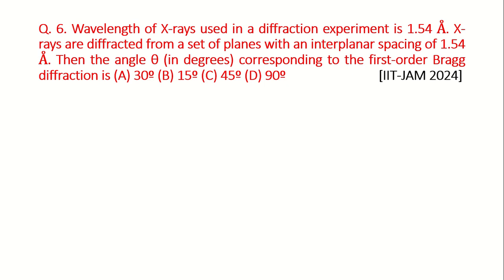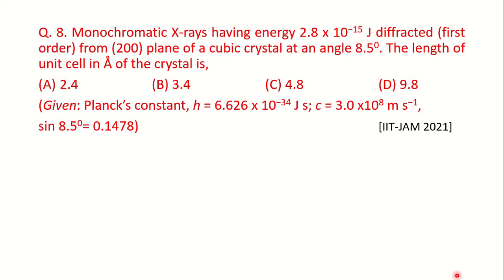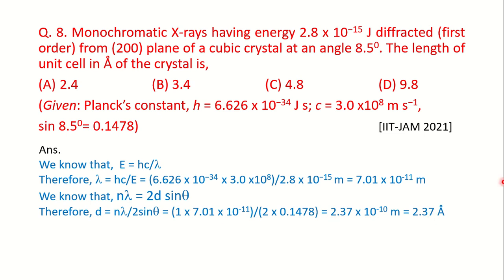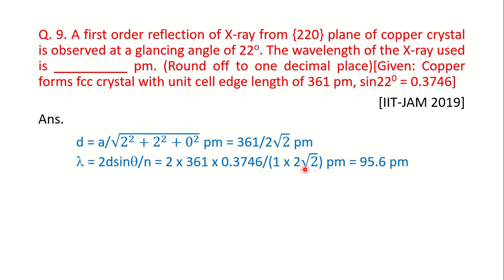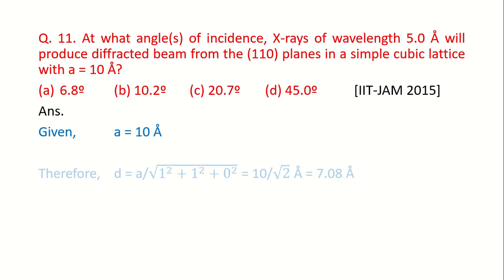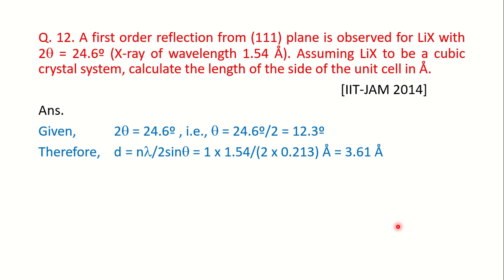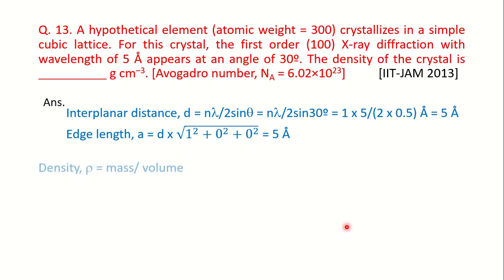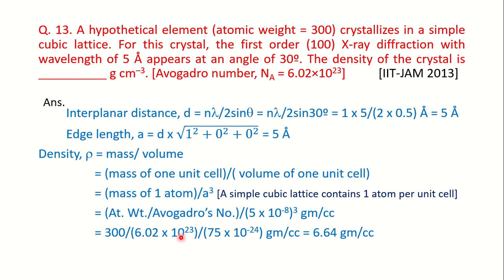IIT-JAM Chemistry Tutorial#44: Solid State: L-3, P-2: X-Ray Diffraction: IIT-JAM Numerical Problems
X-Ray Diffraction: Bragg Equation: IIT-JAM Numerical Problems

X-Ray Crystallography
Bragg Equation
X-Ray Diffraction
Scattering and Constructive Interference